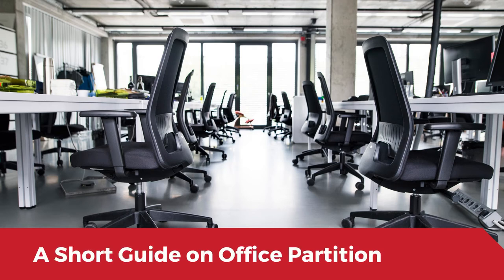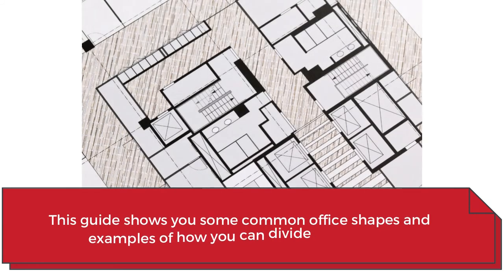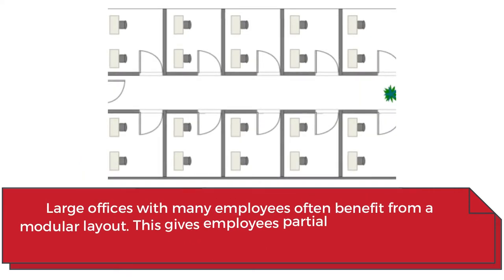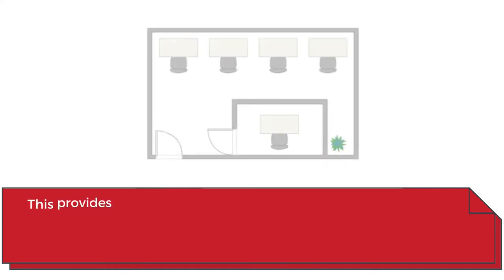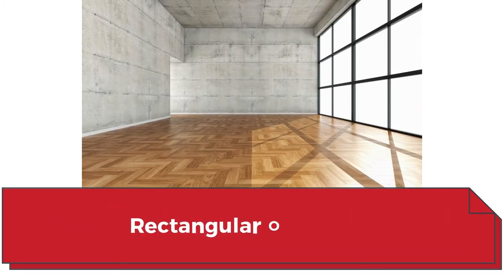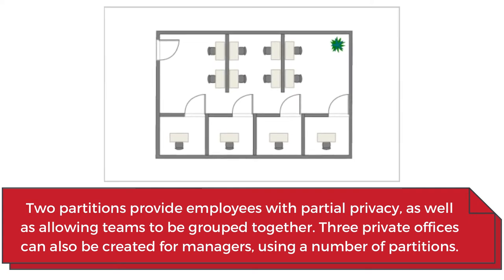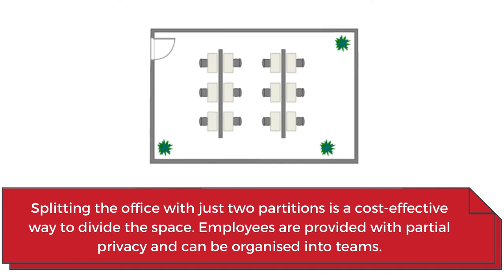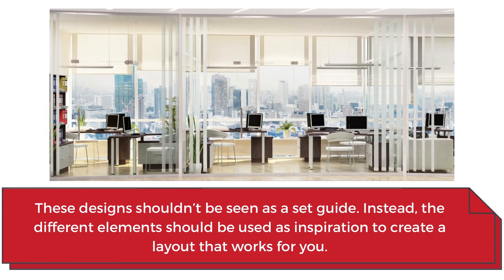A Short Guide on Office Partition Layouts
In order to optimize the use of your office space, partitioning is necessary.

This video provides examples of basic office partition layouts you can use as reference.

Jecams Inc. provides office dividers that are designed to meet workstation standards.

We also produce and manufacture various office essentials with modern designs.